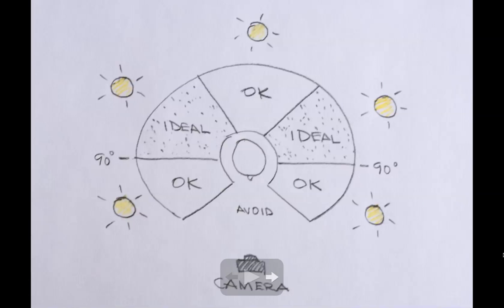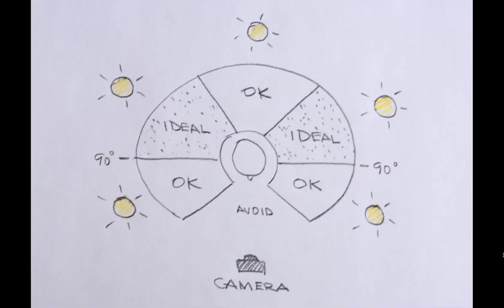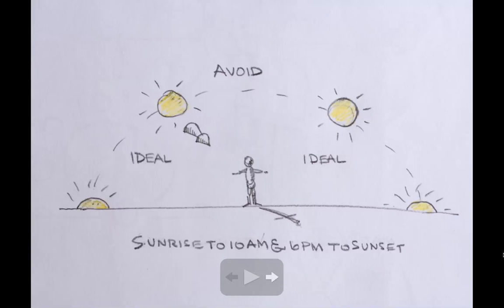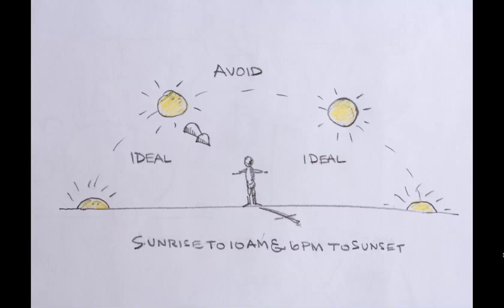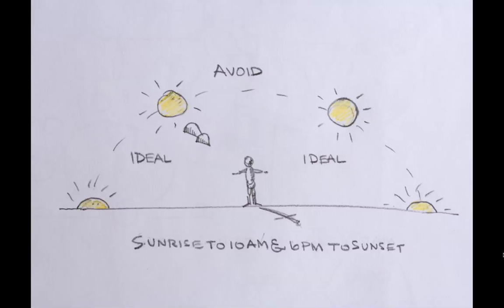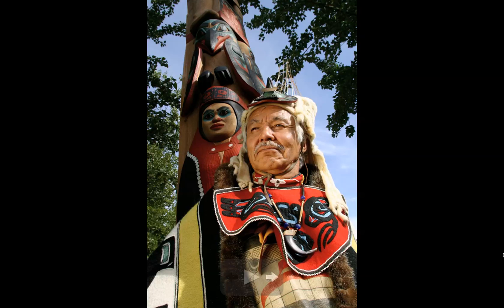Captured by clarkmishler